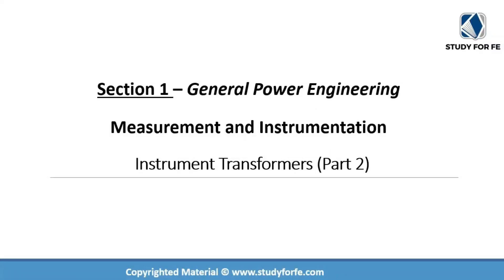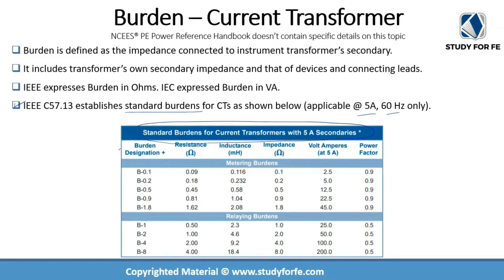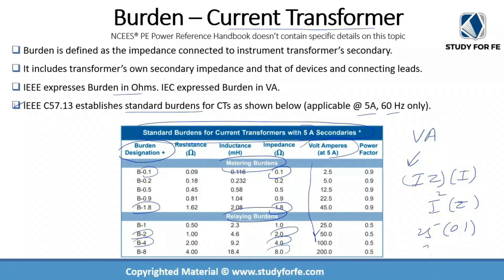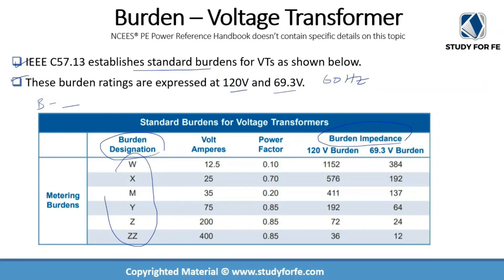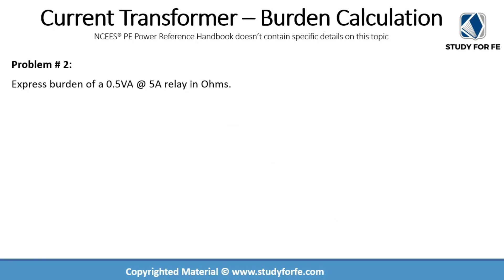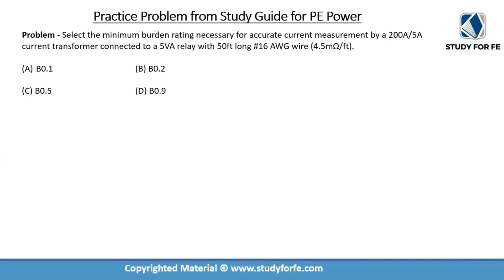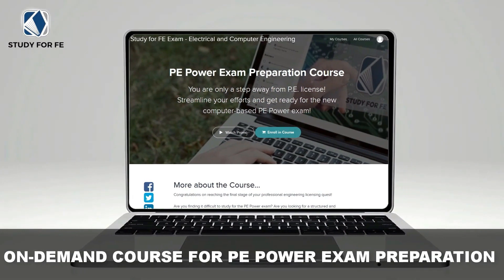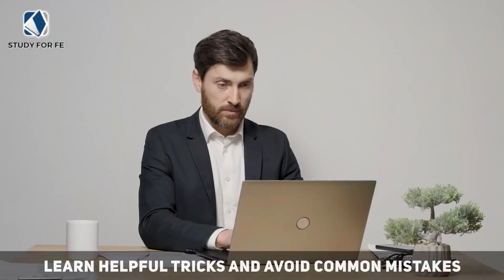PE Power - Measurement & Instrumentation - Instrument Transformers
Time Stamps
01:00  Introduction
01:28  Burden
05:40  Calculations
08:40  Practice Problems
11:50  PE Power Exam Prep

📚 FE Electrical and PE Power Exam Prep Books: